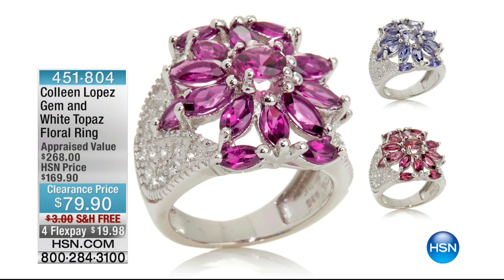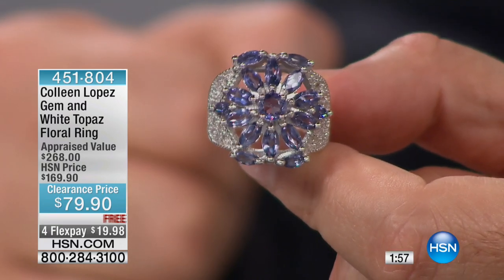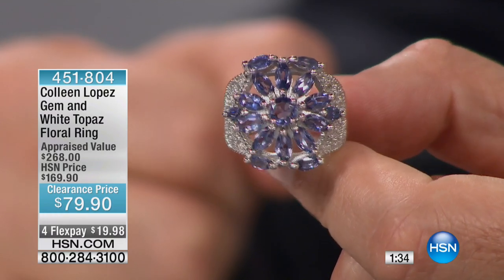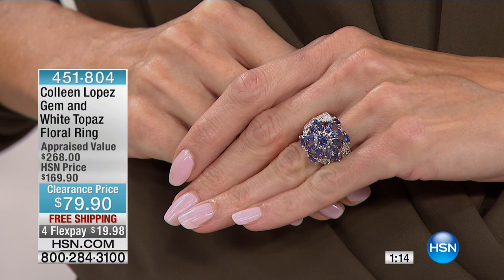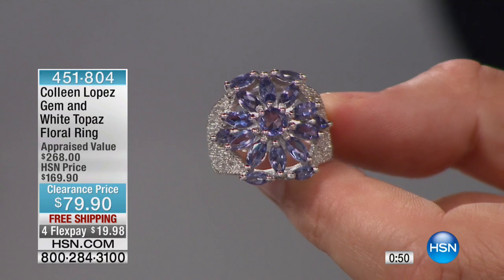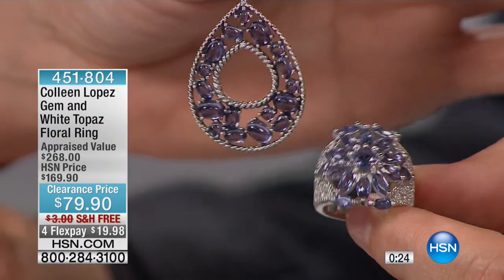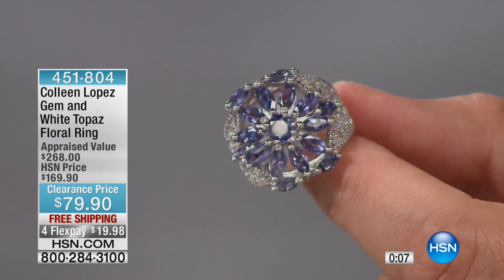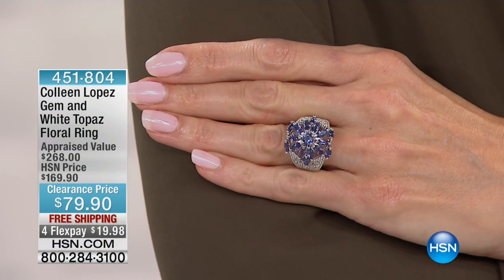Colleen Lopez Gem and White Topaz Floral Ring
Colleen Lopez "Timeless Glow" Gem and White Topaz Sterling Silver Floral Ring
Need a refresher? You've picked the right jewelry. With a look as fresh as a newlypicked bouquet, this floral ring...